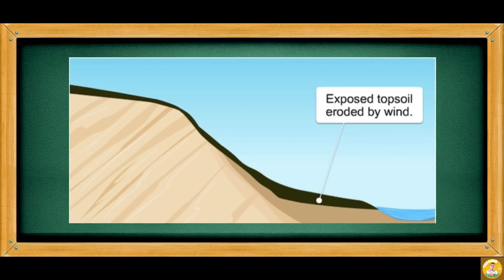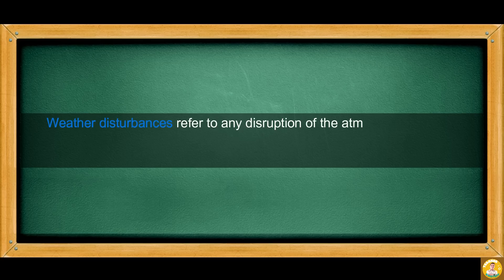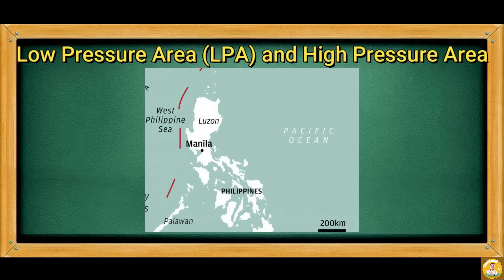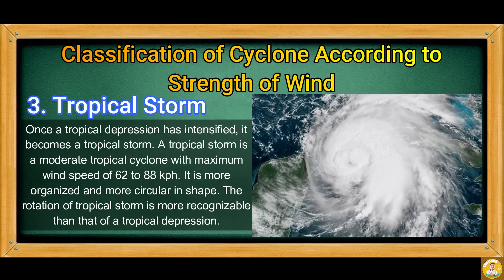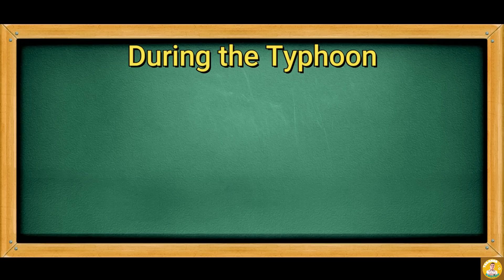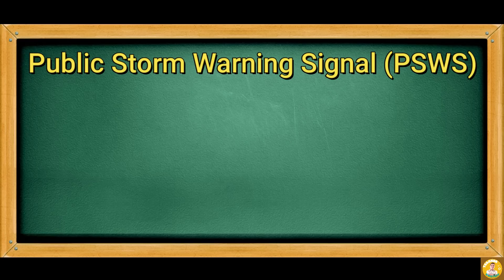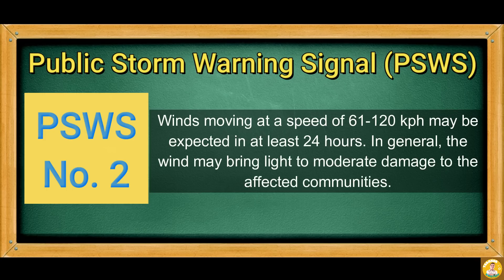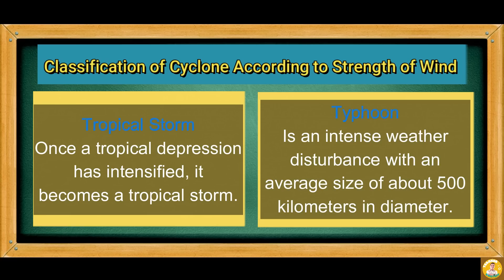SCIENCE 5 QUARTER 4 WEEK 3-4 | WEATHER DISTURBANCES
You have learned in the previous lesson when rocks are broken down into pieces, it does not stay in one place. Some rock fragments become part of the soil. Others are transferred from one place to another which is called erosion. Materials that are transported due to erosion are called sediments. Erosion of rock fragments contributes to the soil formation as well as formation of landforms. Soil erosion does not only shape Earth’s landforms, it also affects the ecosystem, especially if it happens unexpectedly. This time, you will learn about the weather disturbances. The Philippines experiences an average of 20 typhoons a year. The biggest contributor of the weather disturbances in our country is the Pacific Ocean which lies on the eastern part of the country. The typhoon is just one of the many weather disturbances we experience.